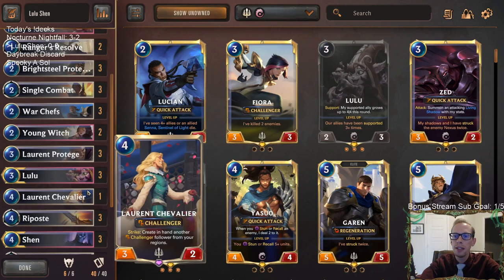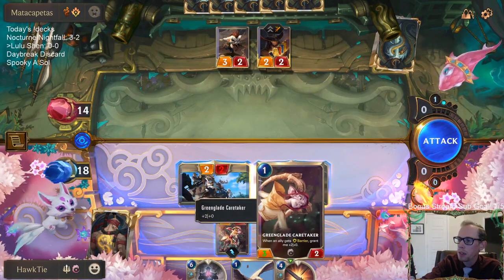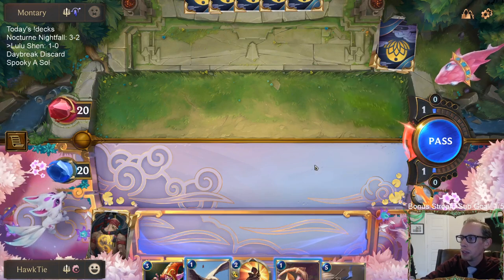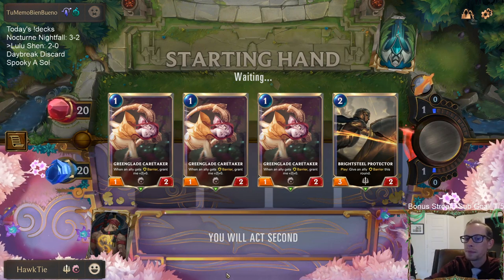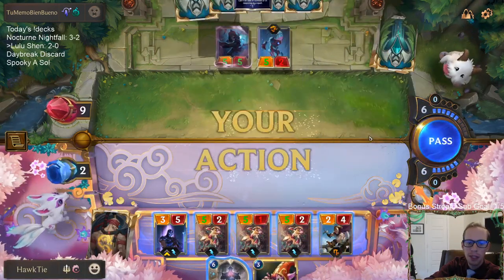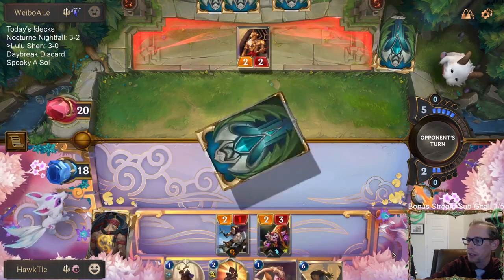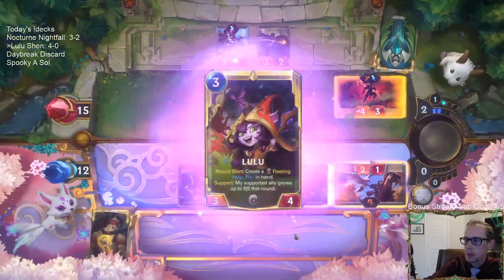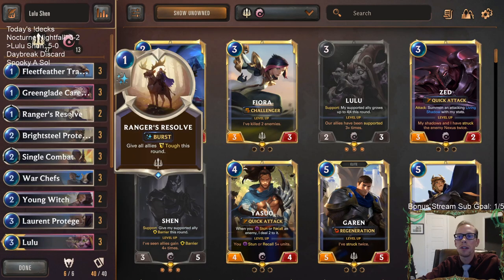Lulu Shen: My new favorite deck l Legends of Runeterra LoR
Legends of Runeterra Ranked deck: Lulu Shen
Code:
CICACAQABIAQGAQCAIAQEEZAAYAQACILDIOSKKYDAEAQECQBAMBAUAQCAAAQOAICAEAAUNI
Champions: Lulu, Shen